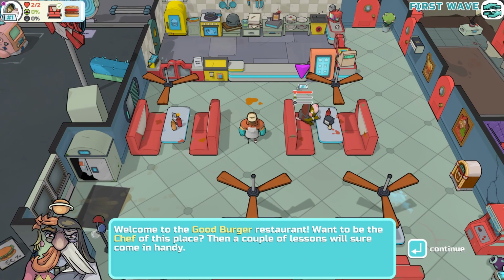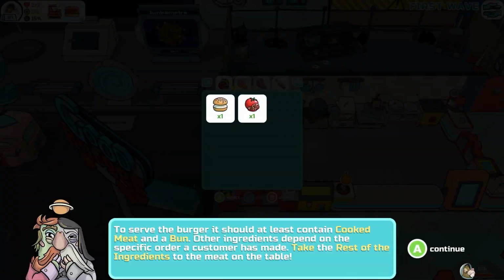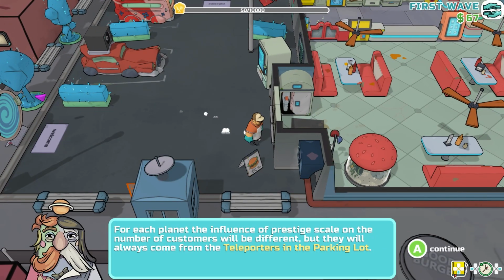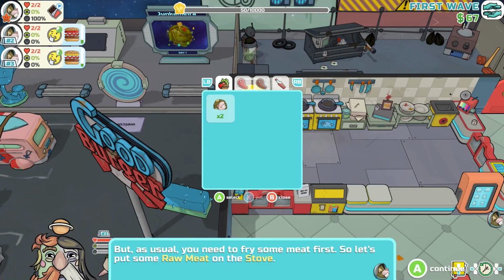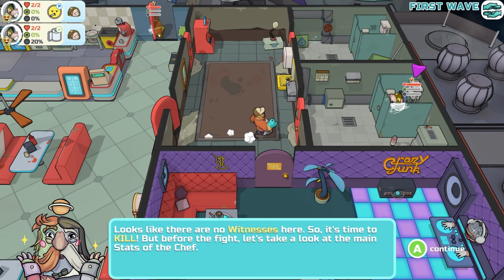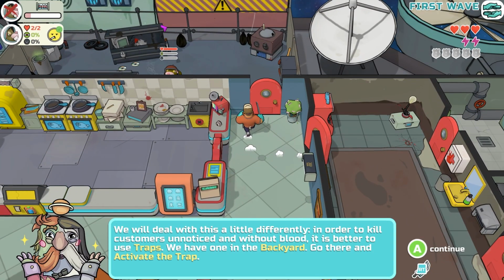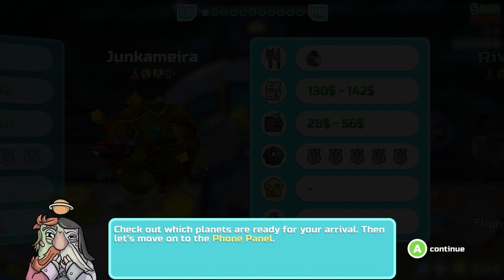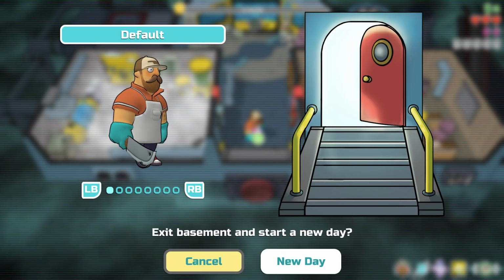Godlike Burger | Ep. 1 | Light Commentary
In Godlike Burger you run the craziest restaurant of the galaxy! Stun, poison and kill customers in many devious ways… and turn them into burger meat! And don’t worry: Alien customers will keep coming if you are smart about it, because cannibalism is just too damn tasty.